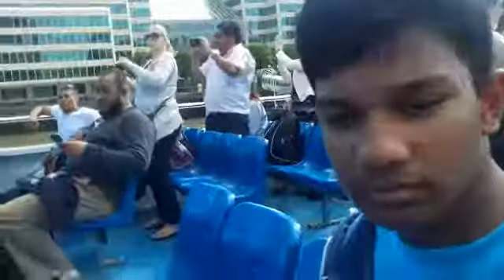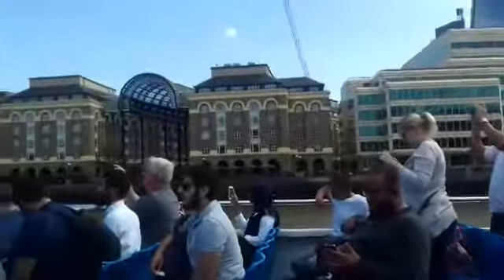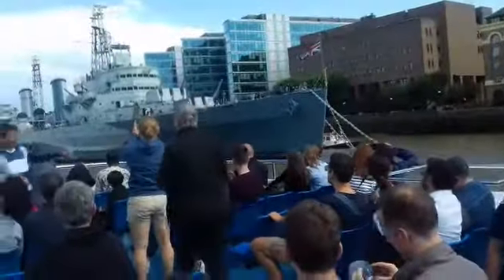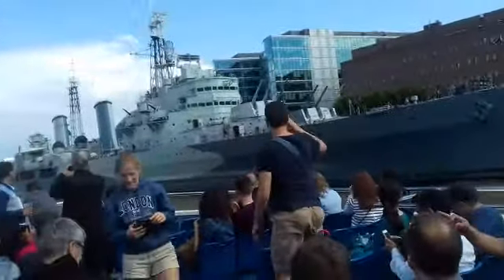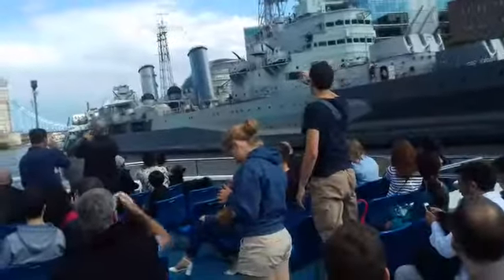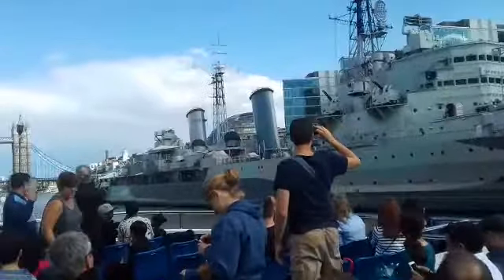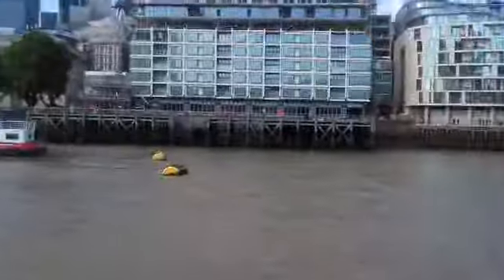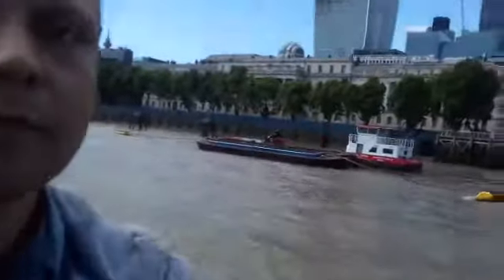LONDON BOAT TRIP THAMES RIVER RUMEL MEHDI=11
WELCOME EVERYONE  VISIT  TO  LONDON